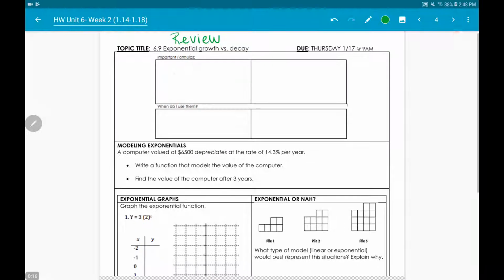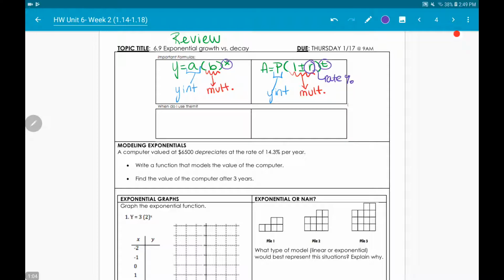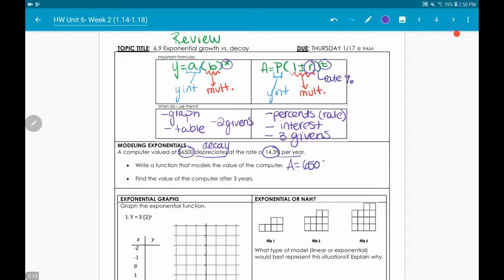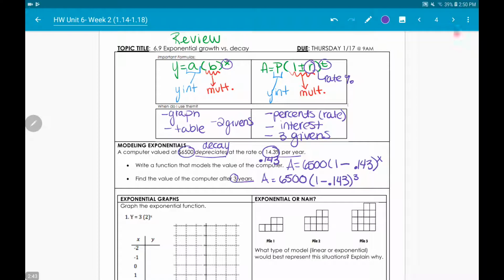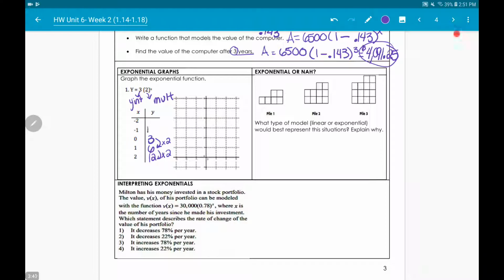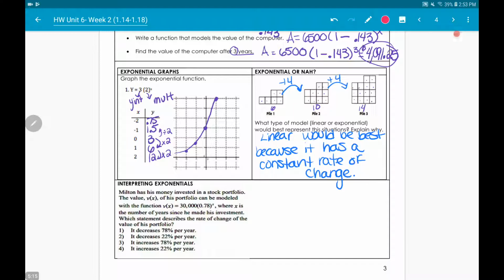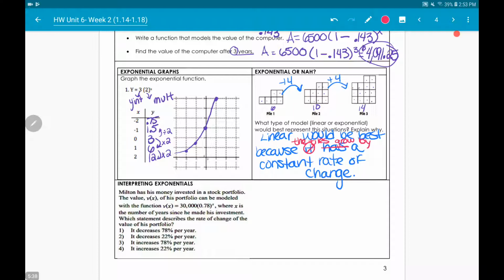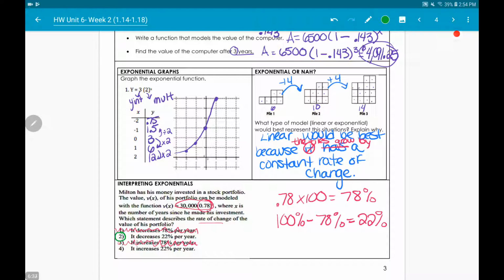6.9 exponential test review